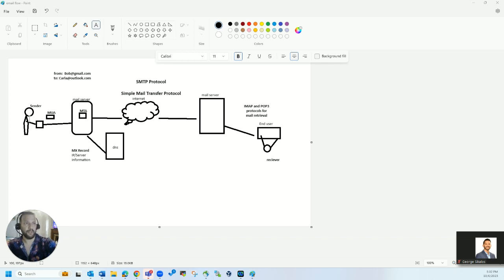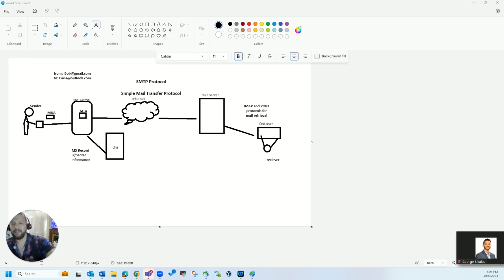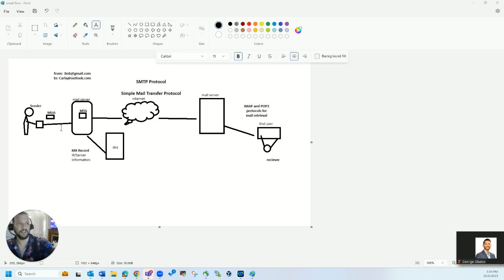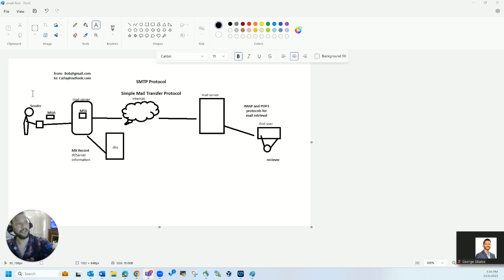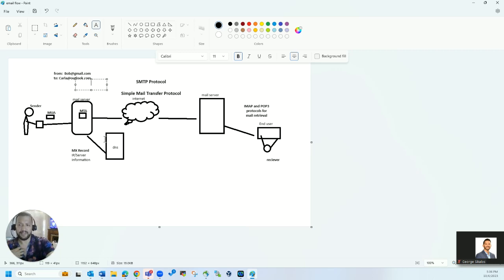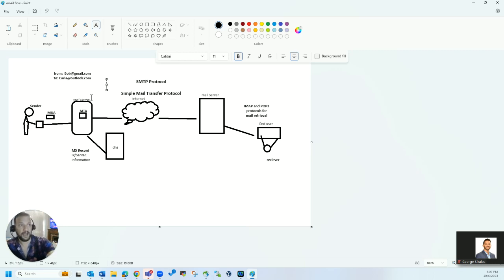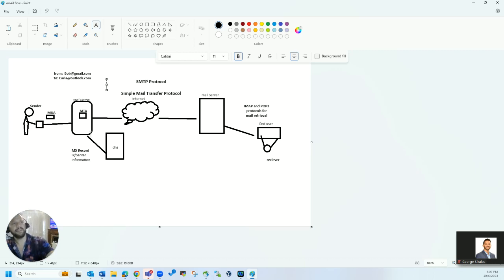Email Basics Pt 2 Sending Mail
In part 2 of this short series I discuss a high level overview of what is happening at the senders end of the email flow.